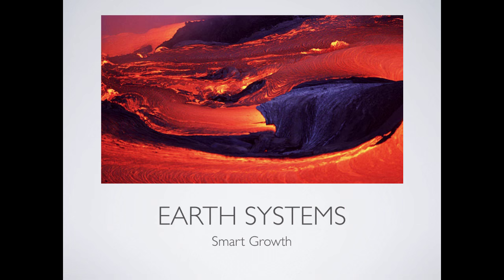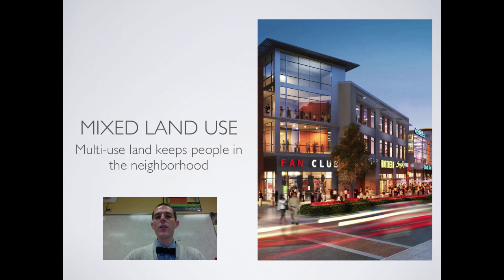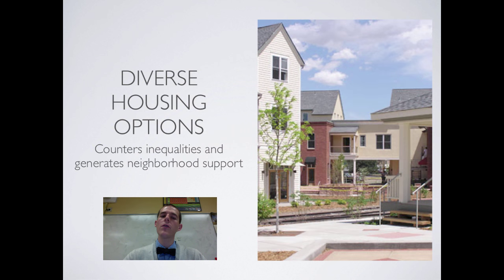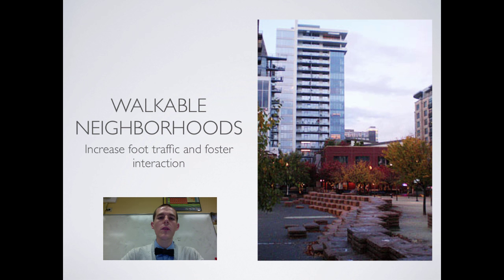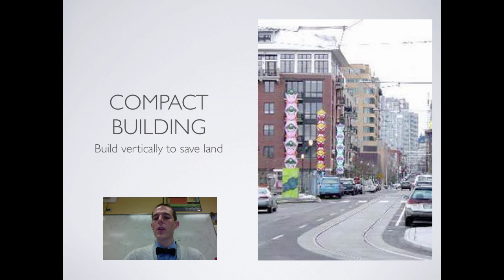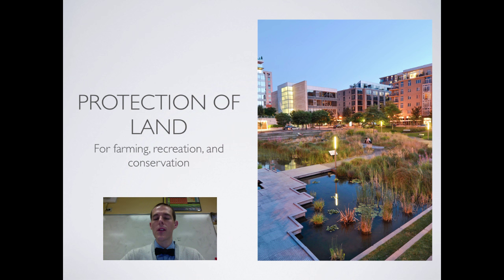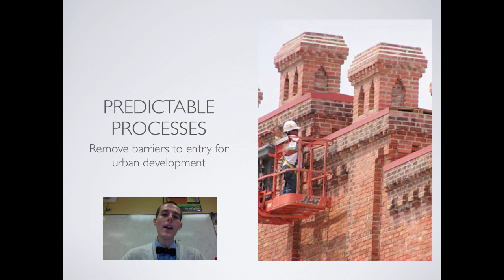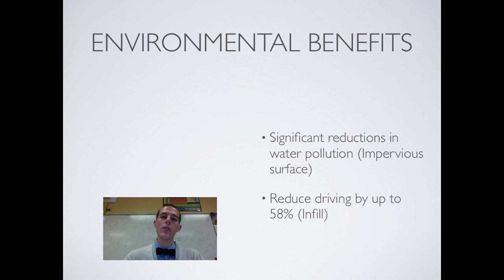Smart Growth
An introduction to the key components of smart growth.

Table of Contents:

00:23 - Objectives
00:36 - Smart Growth
01:09 - Mixed Land Use
02:13 - Diverse Housing Options
03:32 - Walkable Neighborhoods
04:34 - Community and stakeholder interaction
05:19 - Compact Building
05:54 - Sense of Place
06:43 - Protection of Land
07:19 - Transit-oriented Development
09:24 - Predictable Processes
10:16 - Environmental Benefits